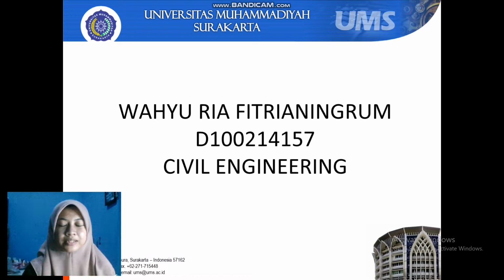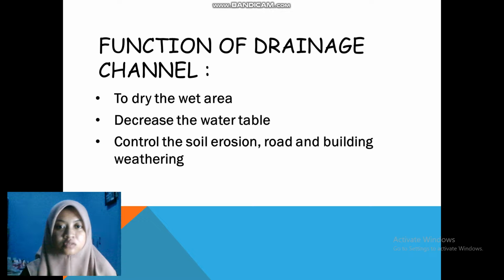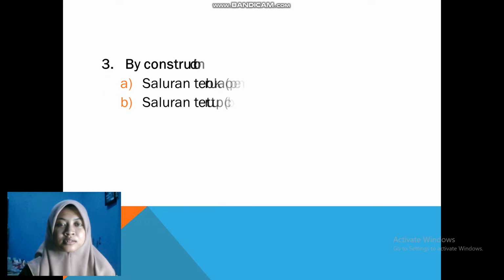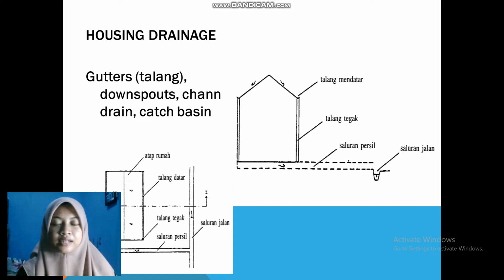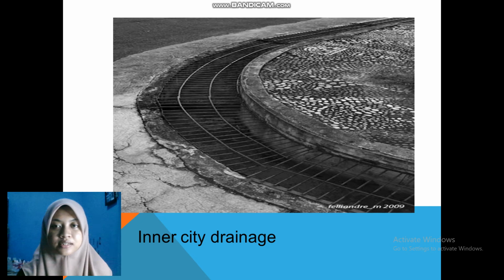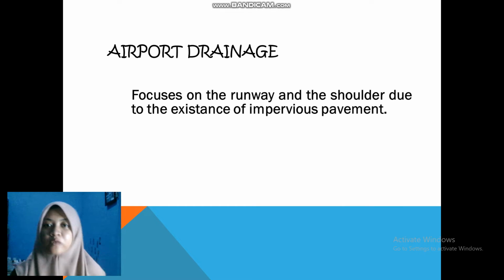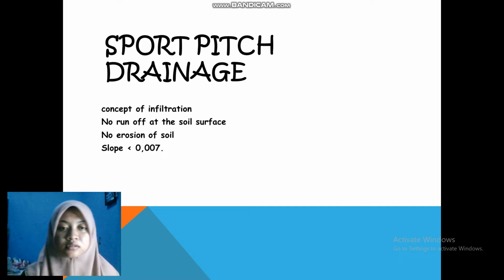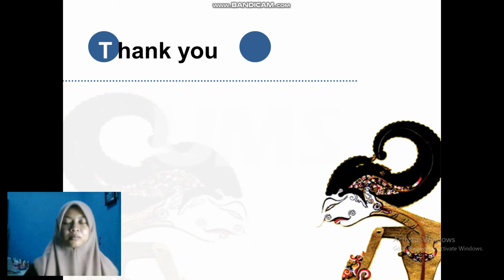EAP ASSIGMENT PRESENTATION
NAME : WAHYU RIA FITRIANINGRUM
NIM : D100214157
MAJOR : CIVIL ENGINEERING